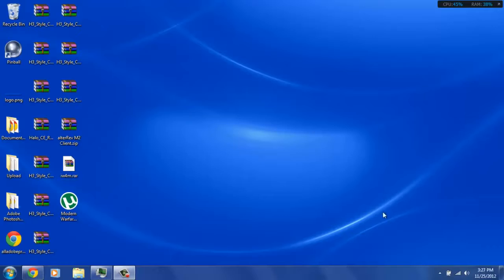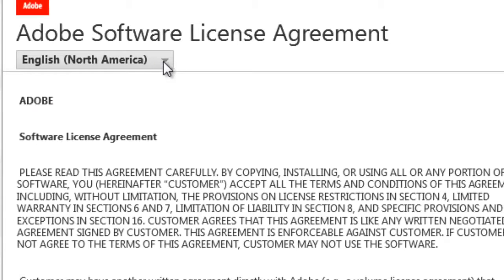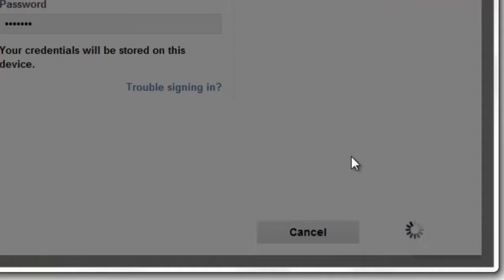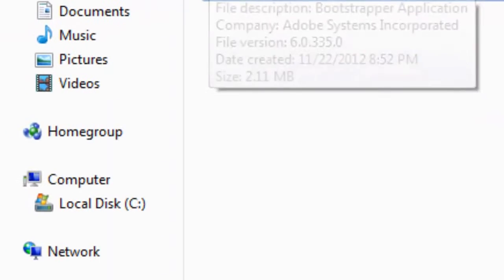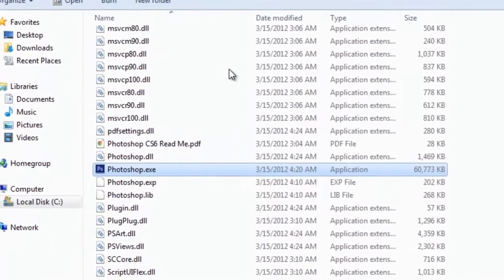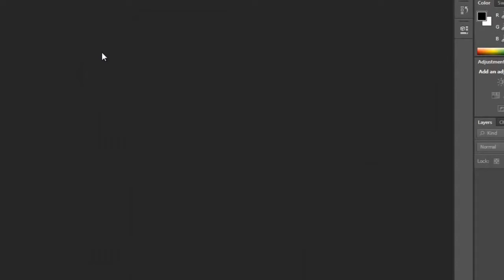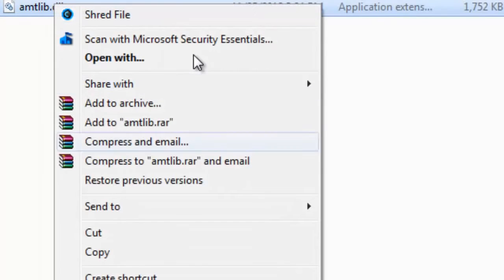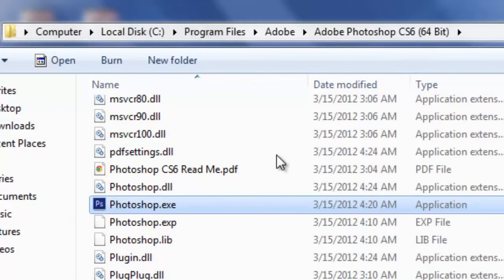شرح تنزيل وتثبيت نسخة فوتوشوب cs6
Adobe Photoshop CS6 Extended Download   Install For Free